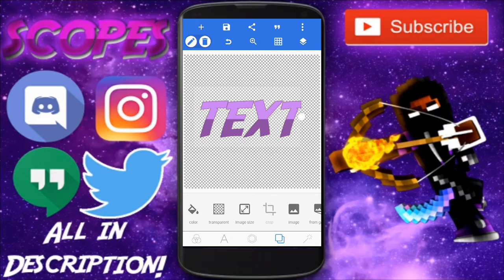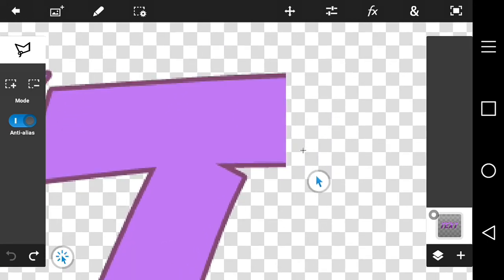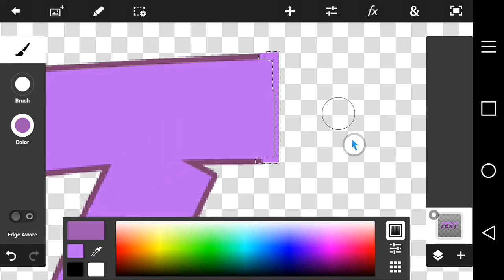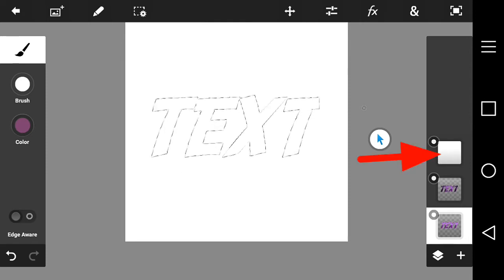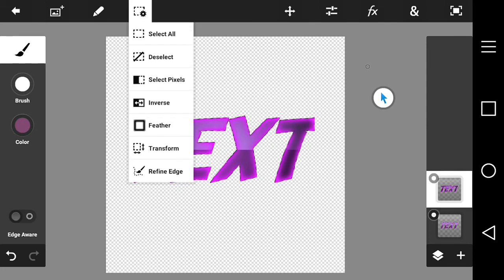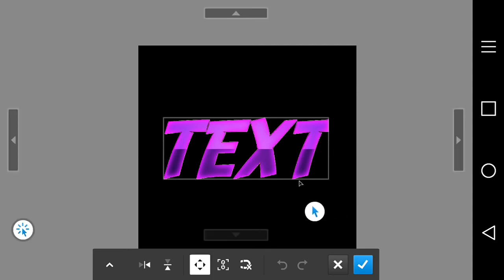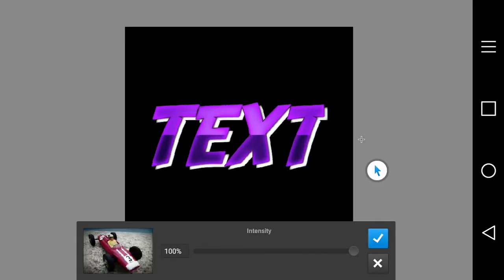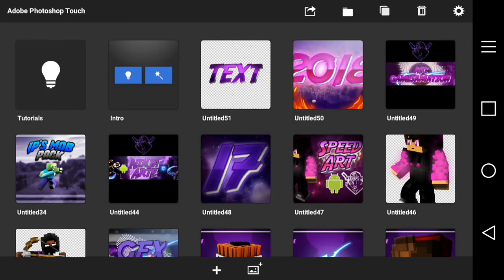Android Tutorials: How to make Awesome Text!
Hey guys! Welcome to my first video of 2018! I'm gonna show you how to make cool text designs on your Android device!

♦️♦️About me: I'm ScopedInGaming but you can call me Scopes! I'm a 15 year old YouTuber/Android designer. I love to work hard for my viewers to give them the best experience as possible. I upload about gaming tutorials or gameplays, and Android tips!

🎮Gaming Profiles:
Xbox Gamertag: ScopedIn17
Clash Royale Clan: LPK2
Clash Royale Username: Scopes
Other games I play besides Minecraft: Call of Duty, Battlefield, Clash Royale, Clash of Clans, Super Smash Flash 2 (PC), Ravenfield (PC), etc.

📢Shout-Out Rules:
2. Comment
3. In my next video, I'll give you a quick shout out

❤️Friends:
MC Gamesamation
UraniumGamingHD
BRGameZHD
RayzPlayz- Minecraft
KraneZHQ
GoldCrash

➡️Here is my skin in case you wanna do something nice

ℹ️Other Info:
-Profile Pic made by MaffinDesigns
-Intro made by Rare VFX Motion Designs
-Banner, Minecraft GFX, and all thumbnails made by me
- I use DU Screen Recorder to record videos
-I use Kinemaster (Modded) to edit videos
-I use Pixel Lab, and PS Touch v1.7.7 to make thumbnails
-I use Animate It Plus and PS Touch to make Minecraft GFX
-My first video was on April 7, 2017

My 2 advices:
#1- Never get Apple/ iOS (I'm serious 😑)
#2- Always be yourself!